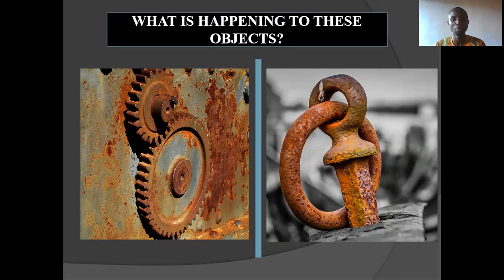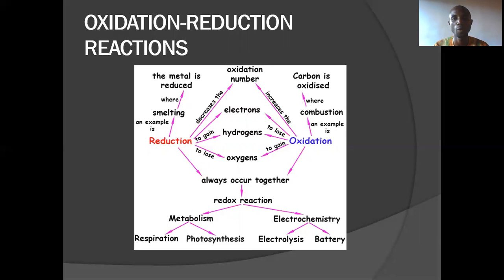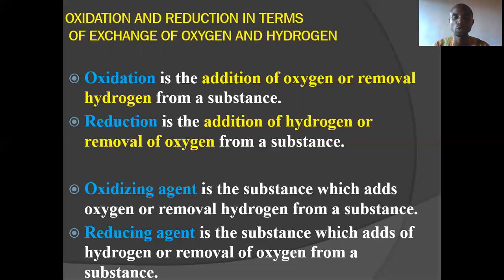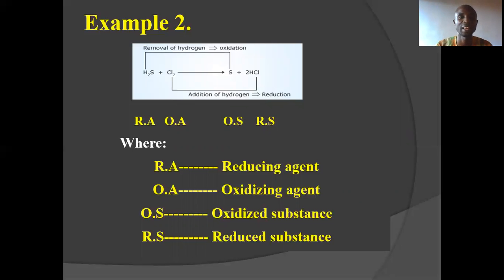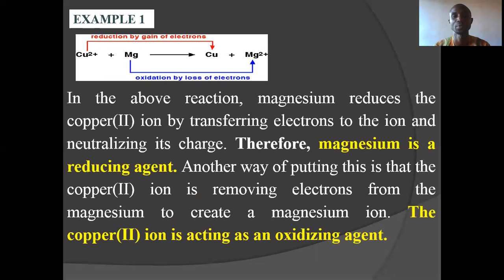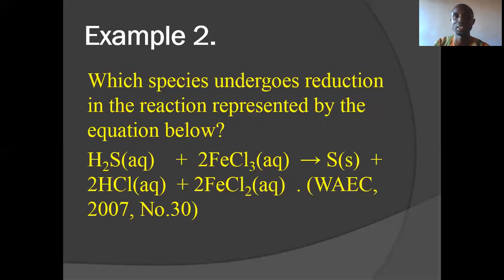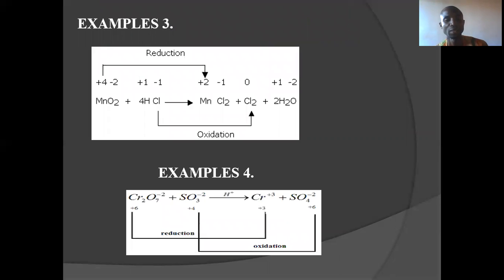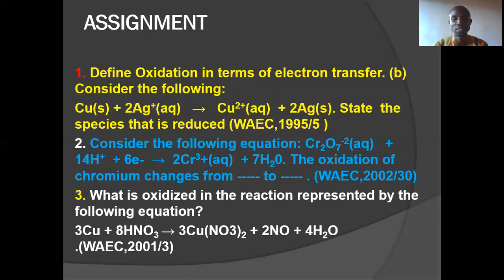OXIDATION REDUNCTION REACTIONS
You will learn from this video about Oxidation- Reduction reactions in terms of;
i. exchange of oxygen and hydrogen
ii. electron transfer
iii. change in oxidation state